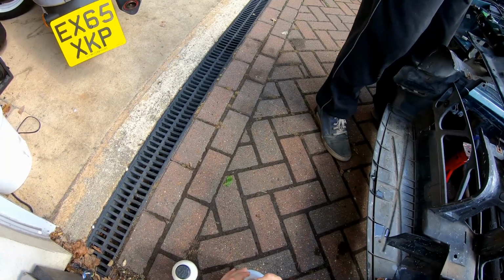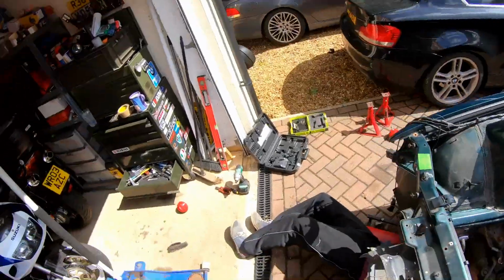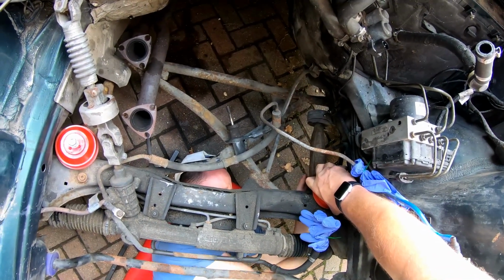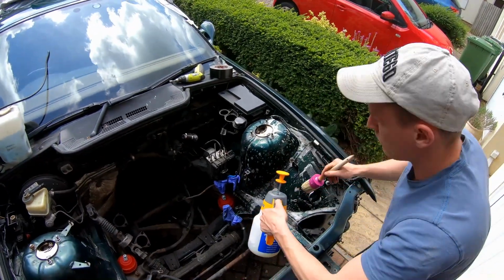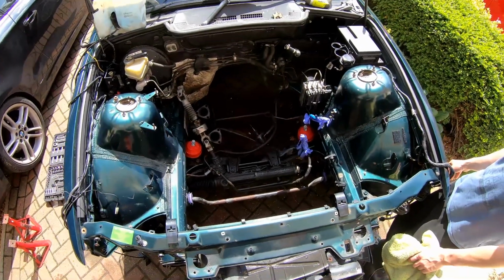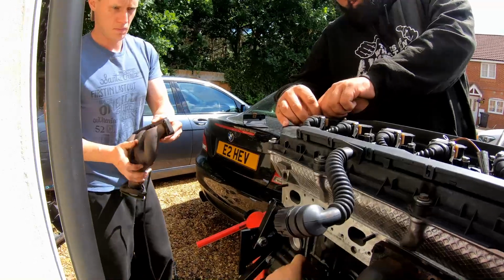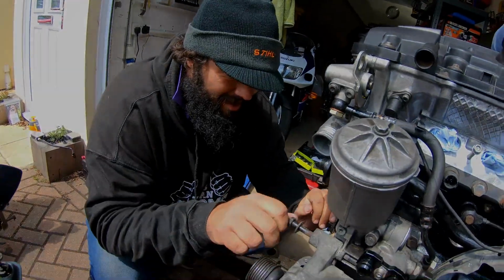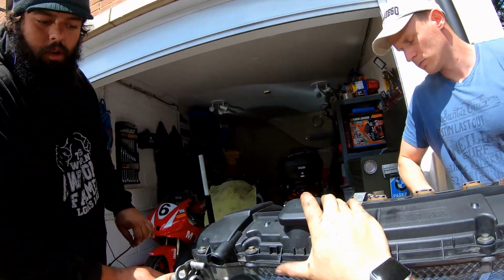BMW 3 Series - E36 Convertible M50B28 Engine Swap Episode 4 - Adding The Ancills To The Block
Hi everyone, Welcome back to the Shed!

In this video I begin the fun task of swapping the engine in my '99 model E36 Convertible. In this episode I am fitting all of the ancilliary items to the engine such as the power steering pump, inlet and exhaust manifolds, alternator, gearbox and the clutch.

Oh and we give the engine bay a bit of a spruce up.

Not long now until the engine can go back in the chassis!